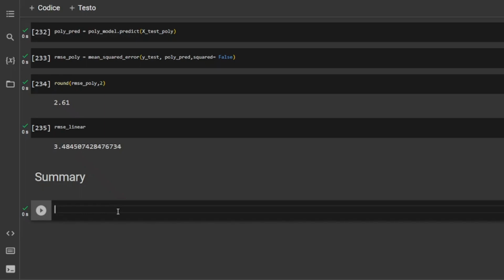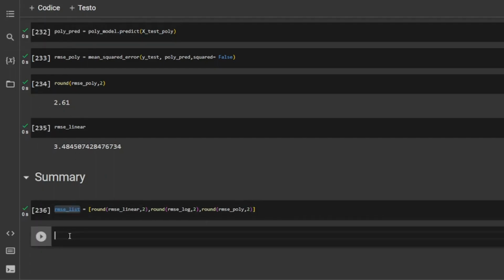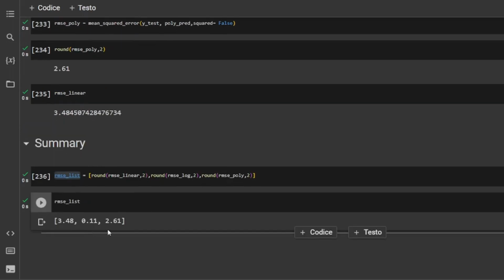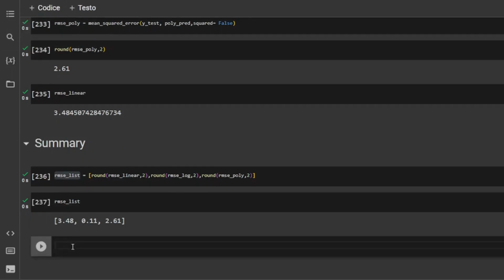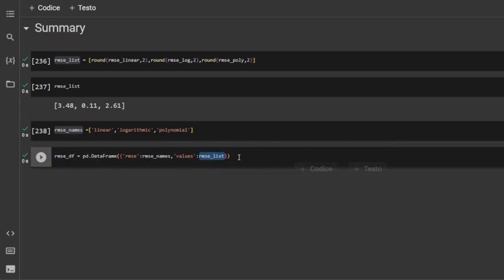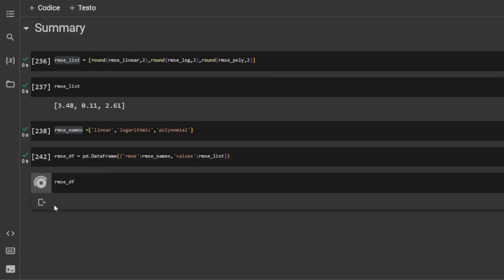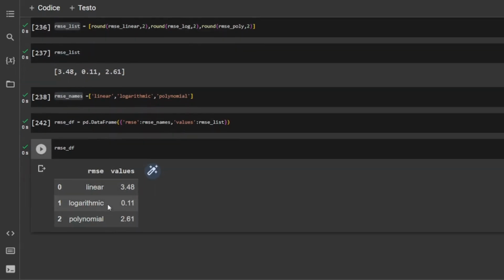Accuracy Comparison in Econometric Models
This part is the final lecture of the tutorial on Regression Analysis with Python. Throughout the tutorial you have learned data transformation techniques, how to run OLS model, how to LOG transform the data and finally how to run non-linear models like Polynomial.
It's time to compare all these models! Here you will learn how to create a barplot in order to visually assess the performance of models.